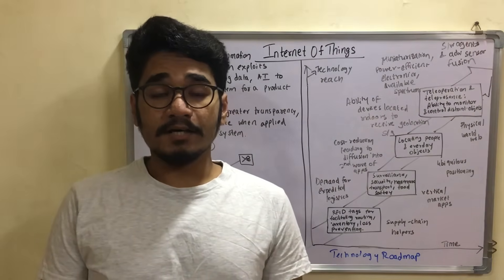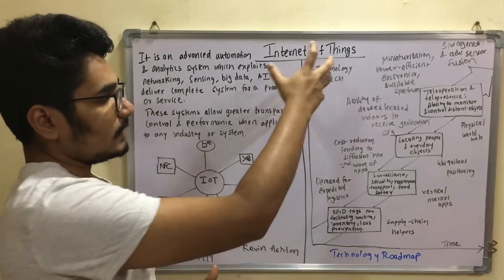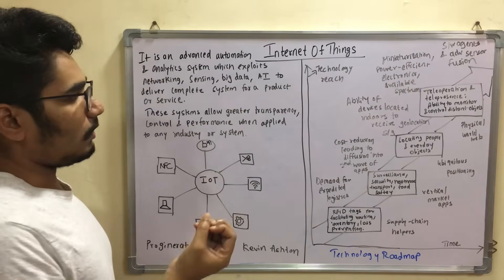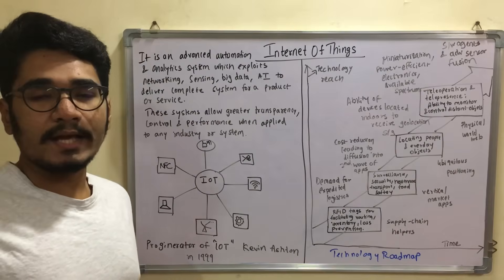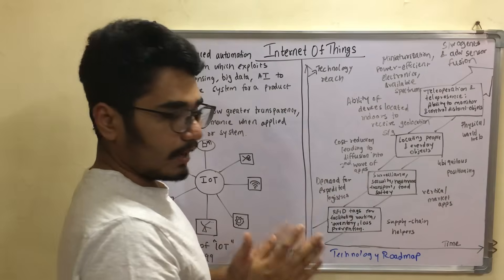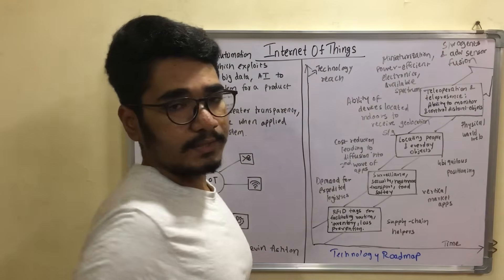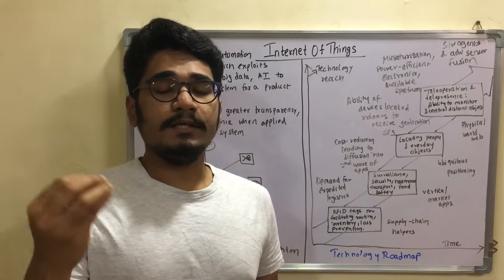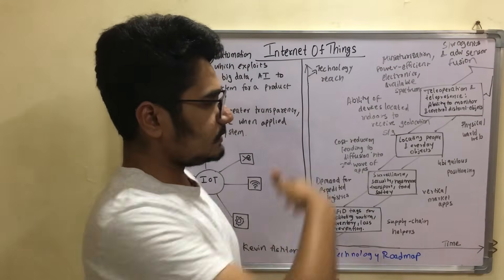Internet Of Things | Tutorial #1 | Introduction to IoT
The Internet of Things, or IoT, is a system of interrelated computing devices, mechanical and digital machines, objects, or humans that are provided with unique identifiers (UIDs) and the ability to transmit data over a network without requiring human-to-human or human-to-computer interaction.